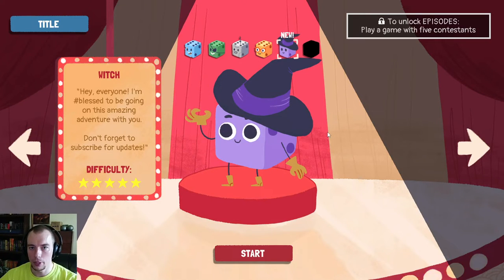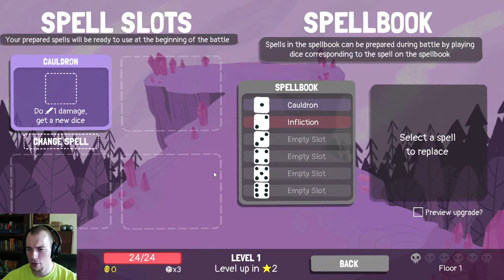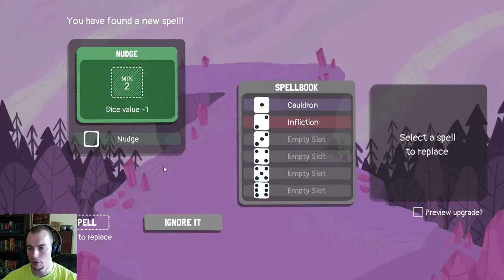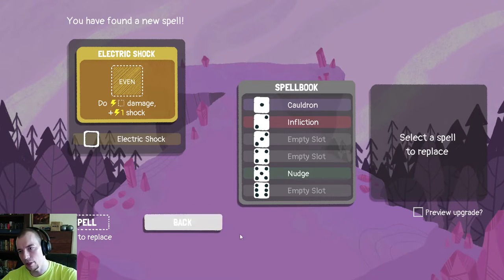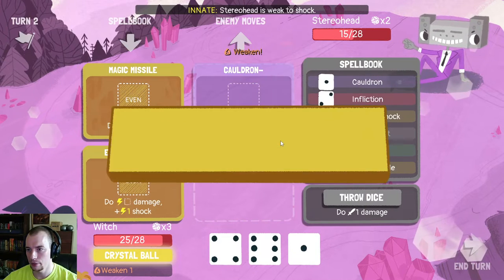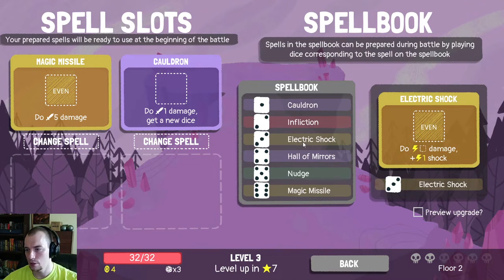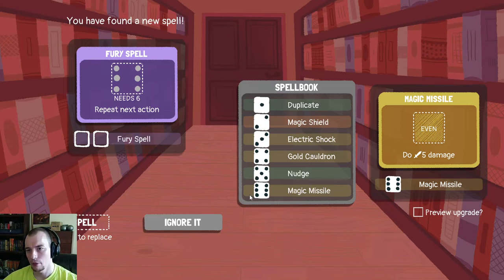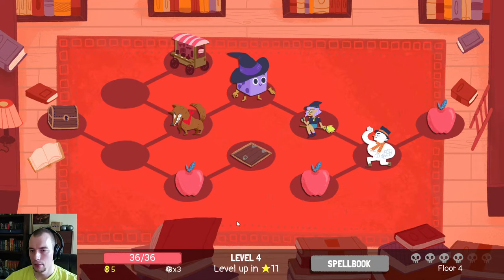Managing a Spellbook [Dicey Dungeons #5]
Welcome back to Dicey Dungeons! On this episode, we try out the Witch, who's slow to get off the ground, but has a strong social media presence!